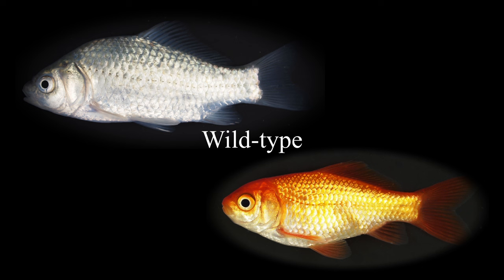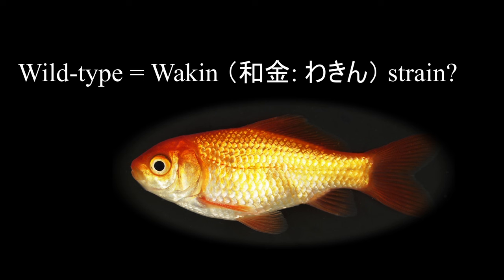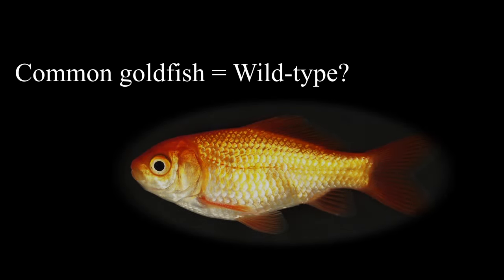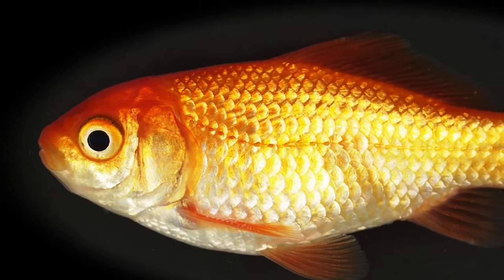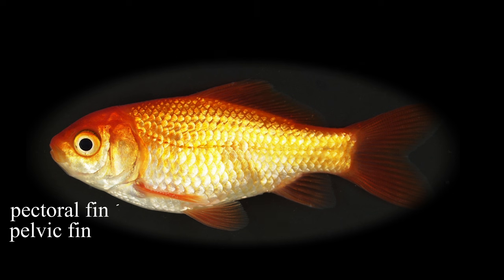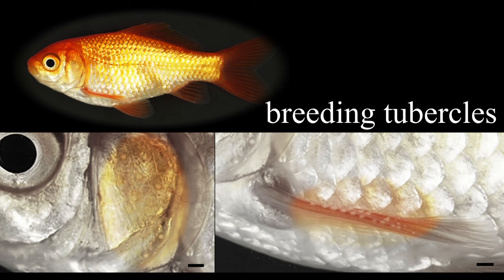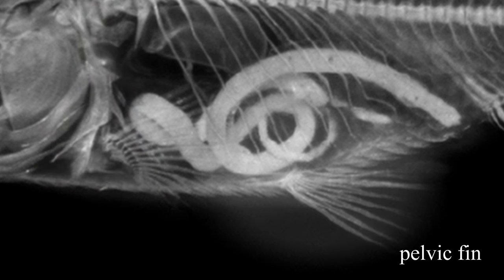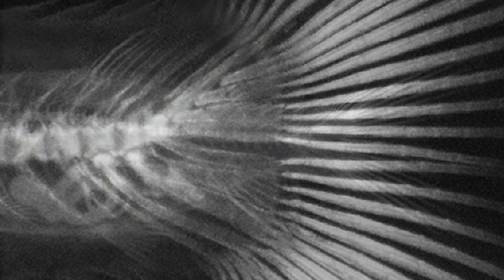Goldfish EvoDevo Episode 04: Wild-type morphology: 2024 0107 GF04 02-Final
Recently my friend asked me to make detailed videos about the evolutionary developmental biology of goldfish. So, I have decided to produce this video series based on my papers and my book. We will explore Goldfish EvoDevo.

18: EvoDevo of Twin-tail goldfish (currently in production)
19: EvoDevo of Dorsal-finless goldfish (currently in production)
20: Can we make twin-tail Koi? (currently in production)
21: Goldfish EvoDevo perspectives (currently in production)

Our works
Li, Ing-Jia, Shu-Hua Lee, Gembu Abe, and Kinya G. Ota. “Embryonic and Post-Embryonic Development of the Ornamental Twin-Tail Goldfish.” Developmental Dynamics, no. 23 (2019): 1–33.

Ota, Kinya G., and Gembu Abe. “Goldfish Morphology as a Model for Evolutionary Developmental Biology.” Wiley Interdisciplinary Reviews: Developmental Biology 5, no. 3 (May 2016): 272–95.

Ota, Kinya G. Goldfish Development and Evolution. Springer, 2021.

Related References
Liem, Karel F., William E. Bemis, Warren F. Walker, and Lance Grande. Functional Anatomy of the Vertebrates: An Evolutionary Perspective. New York: Harcourt College Publishers, 2001.
Kardong, Kenneth V. Vertebrates: Comparative Anatomy, Function, Evolution. QL805 K35 2006. New York: McGraw-Hill, 2006.
Janvier, Philippe. Early Vertebrates. QE851 J36. Oxford: Oxford University Press, 1996.
Smartt, Joseph. Goldfish Varieties and Genetics: Handbook for Breeders. John Wiley & Sons, 2001.

Developmental biology
Evolutionary biology
teleost skeleton
morphological feature
goldfish male and female
wild-type
domesticated animals
teleost anatomy
carp related species